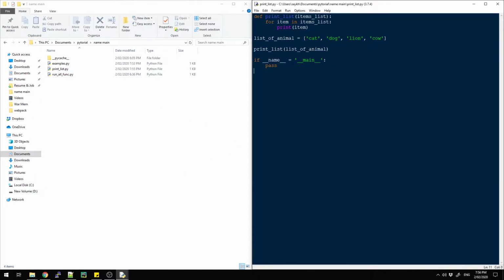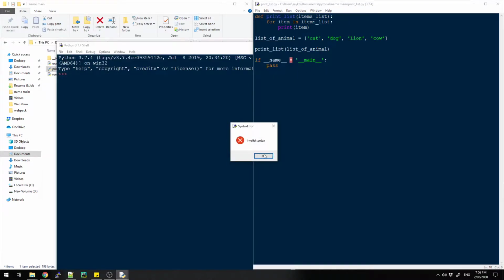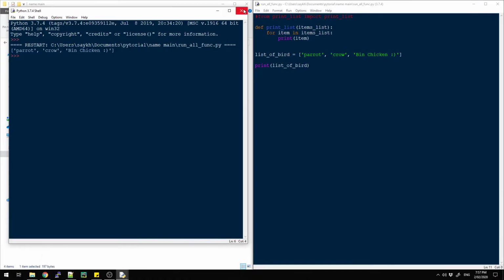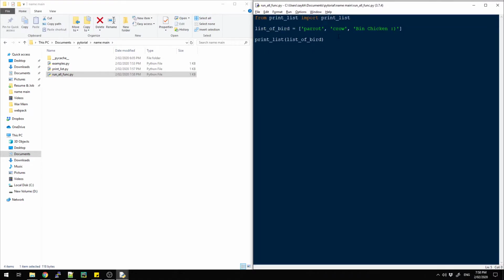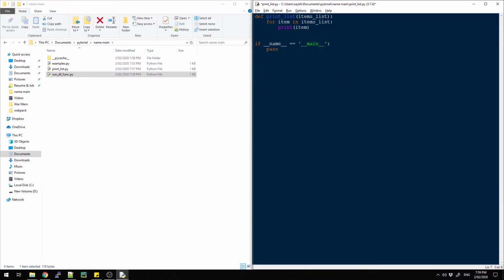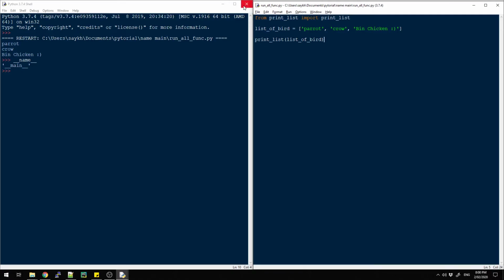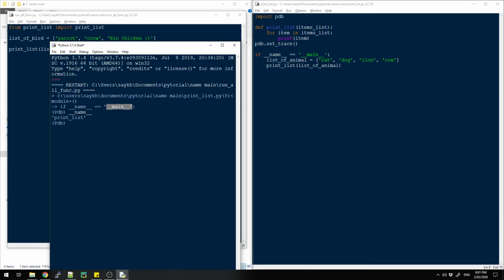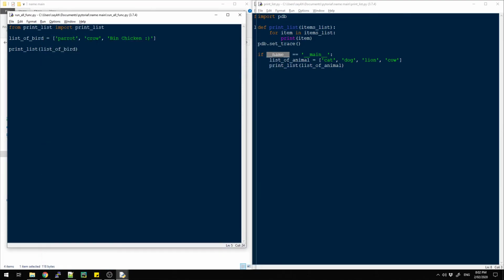What does if __name__ == '__main__' : do?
You have probably seen if __name__ == '__main__': line somewhere and wonder what it is. In this video I have tried explaining the use of this if statement.